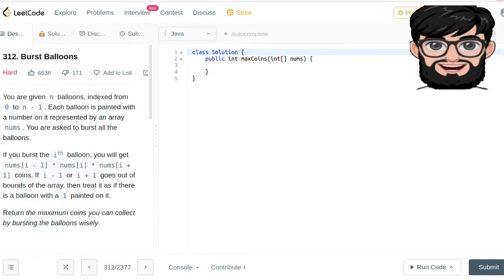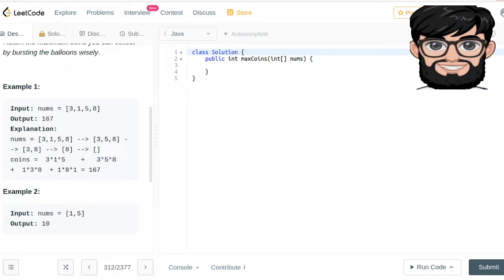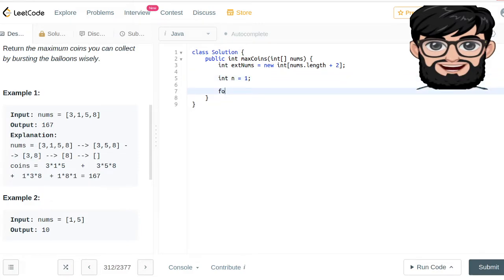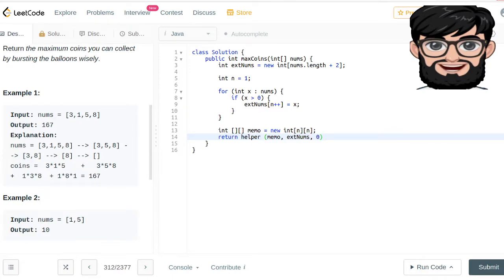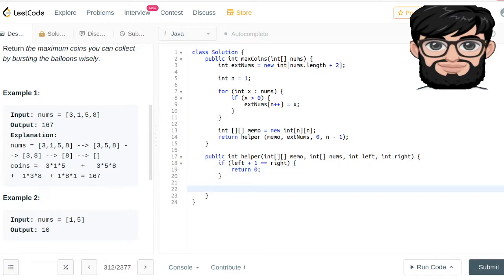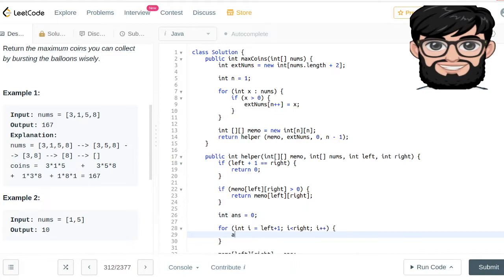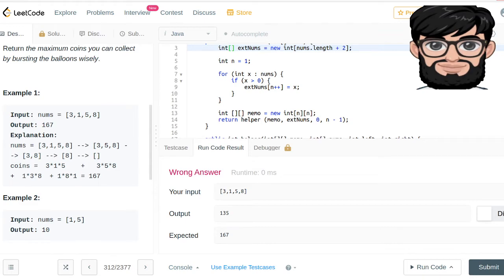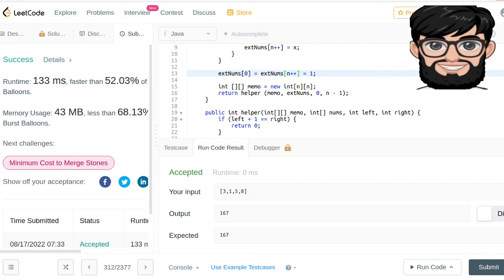Leetcode Question 312 "Burst Balloons" in Java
You are given n balloons, indexed from 0 to n - 1. Each balloon is painted with a number on it represented by an array nums. You are asked to burst all the balloons.

If you burst the ith balloon, you will get nums[i - 1] * nums[i] * nums[i + 1] coins. If i - 1 or i + 1 goes out of bounds of the array, then treat it as if there is a balloon with a 1 painted on it.

Return the maximum coins you can collect by bursting the balloons wisely.

Example 1:

Output: 167
Explanation:
nums = [3,1,5,8] → [3,5,8] → [3,8] → [8] → []
coins =  3*1*5    +   3*5*8   +  1*3*8  + 1*8*1 = 167
Example 2:

Output: 10